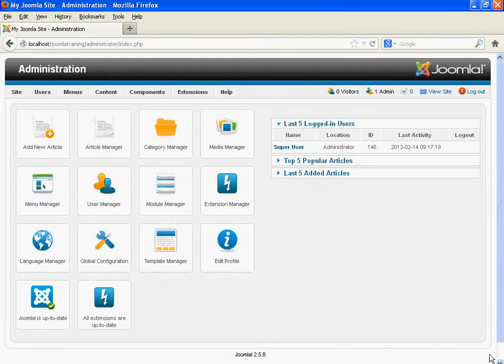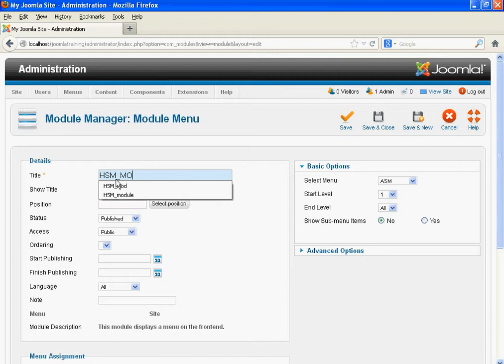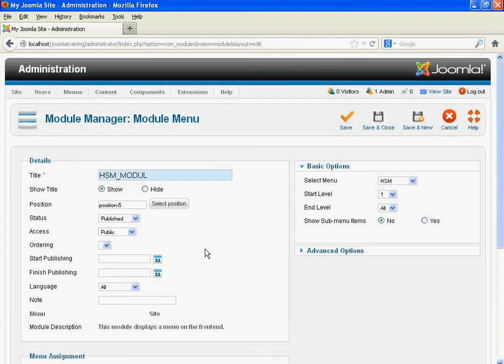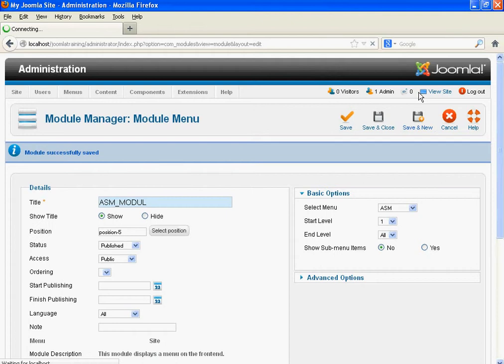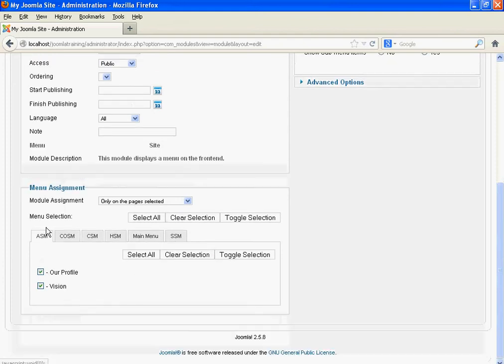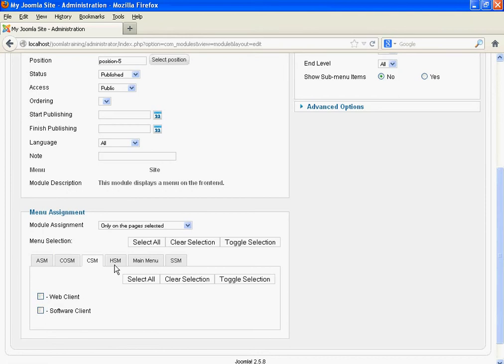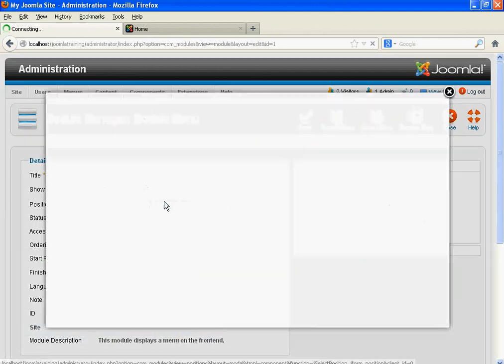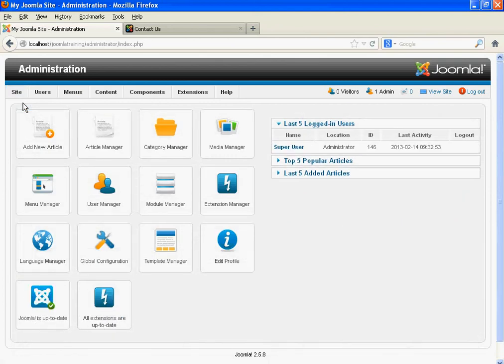Creating Module in Joomla - Joomla Tutorial - Part 7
in this tutorial you will learn how to create module and to associate each module with menu.And Here you also learn to control position of module as layout and many more thing.